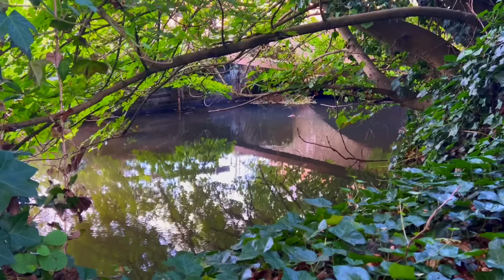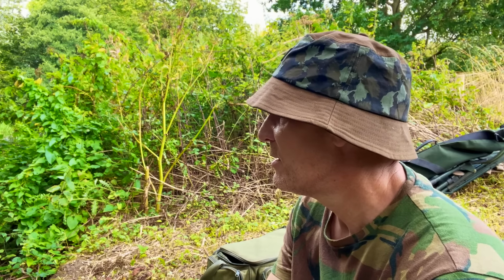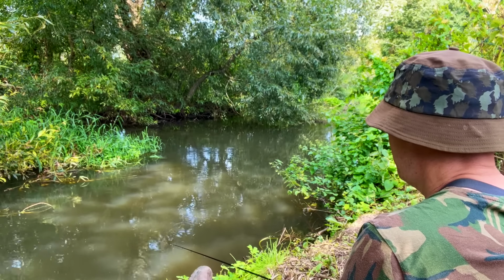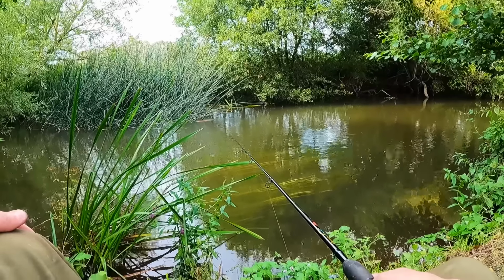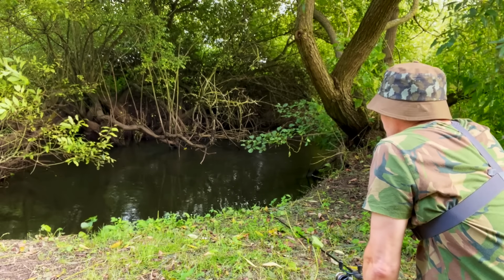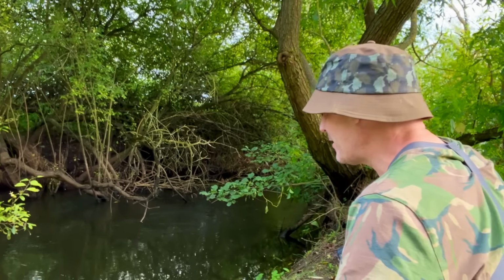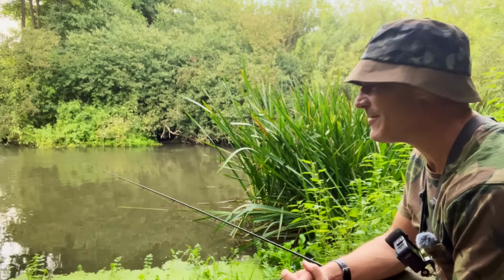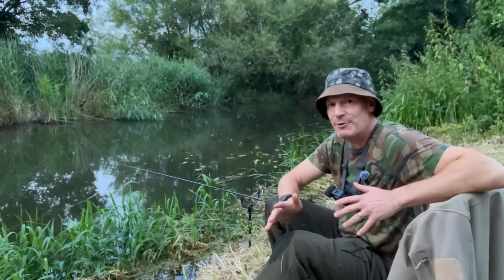Fishing a forgotten river into the dark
OK, so the River Loddon in Berkshire is hardly a forgotten river, but it's certainly not as popular as it used to be (so I'm told by several people in the know) and this was my first time fishing a stretch of water that can be overgrown, snaggy and jungle-like during the summer months.

This kind of fishing - off the beaten path and away from the public - made a refreshing change after a few sessions on much bigger and busier rivers in recent weeks, and I couldn't believe I had so much of the Loddon to myself.

Run by Farnham Angling Society, the River Loddon at Sindlesham Mill offers nearly two miles of relatively untamed water, featuring overhanging willows, rafts of vegetation, fast glides and deeper holes. Oh and a few stinging nettles and brambles : )

In this video I get back to a basic tactic and bait of childhood - dangling big lobworms into likely looking spots and fishing for bites. Just to get a sense of what might lurk below and enjoy a bit of roving style fishing. Once known for one or two truly massive barbel, I'm kept happy catching small perch and chub, before settling down to fish pellets and paste into the dark (rather spooky)!

As always, sit back, relax, and enjoy.